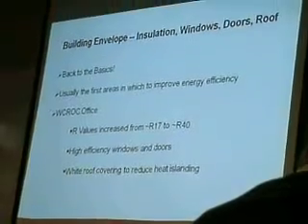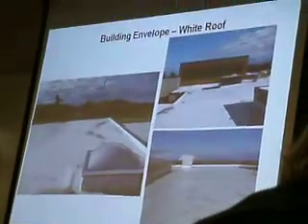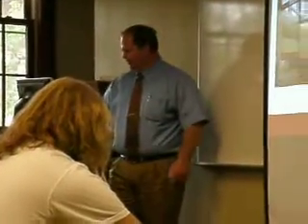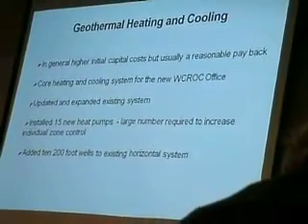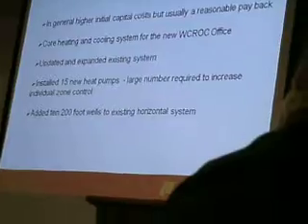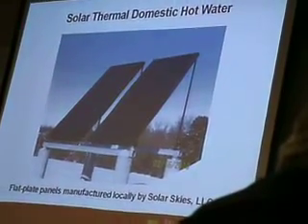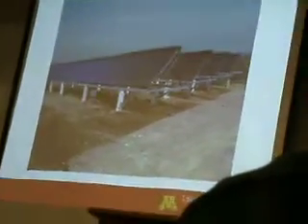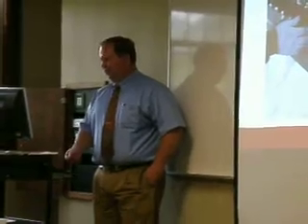Renewable energy session - at the Symposium for Small Towns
The event was held at the University of Minnesota-Morris on June 10.